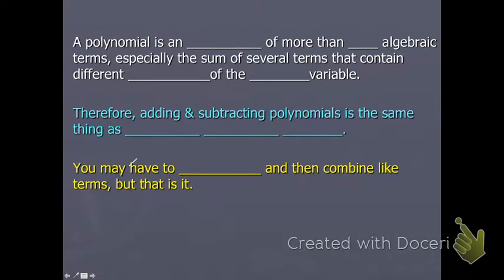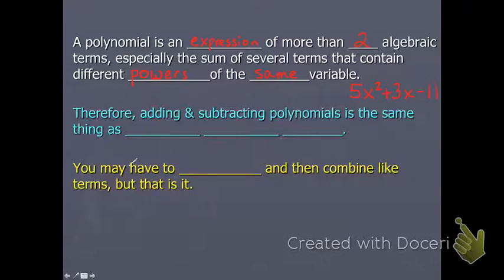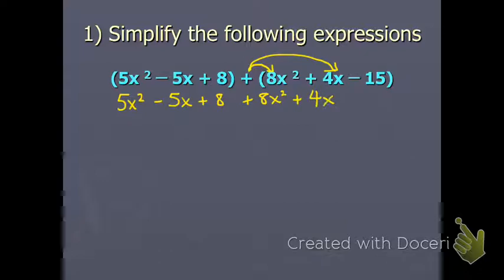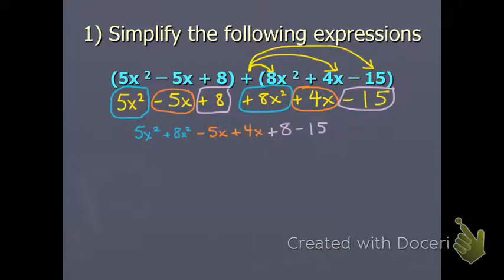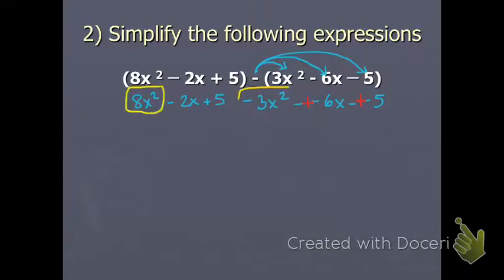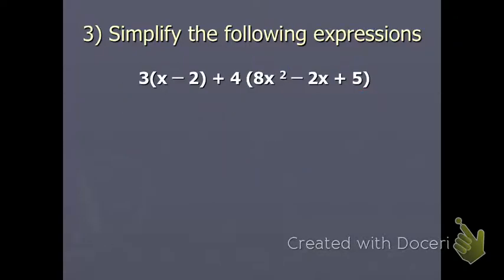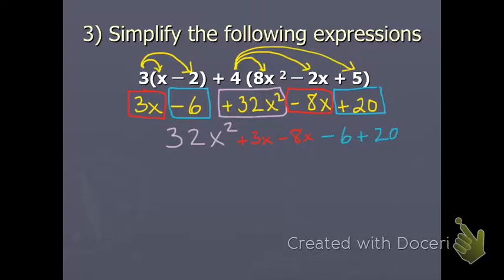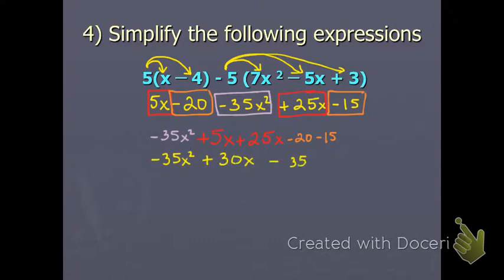IM 2-1 Adding & Subtracting Polynomials